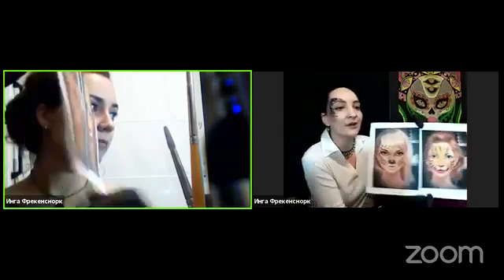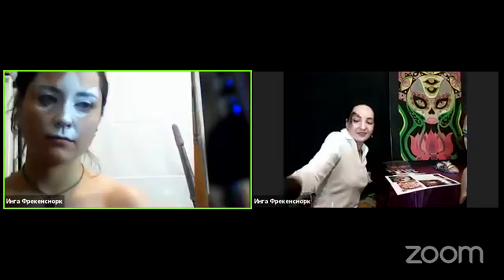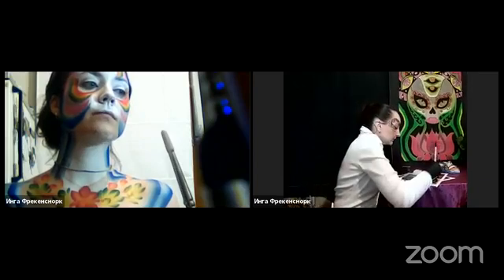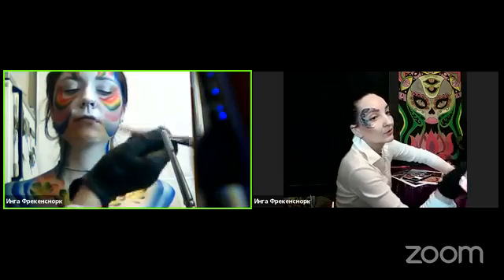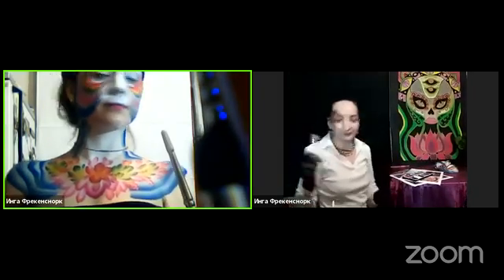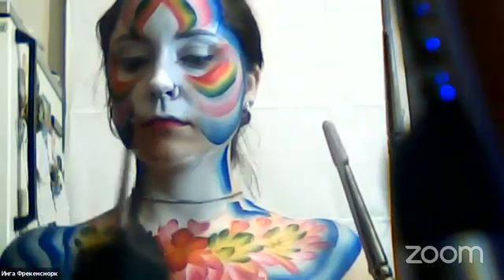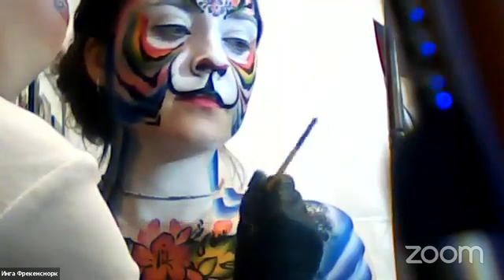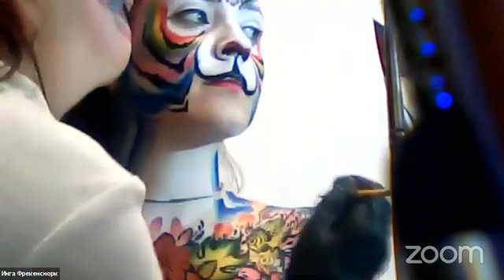Webinar fantasy tigers for Facepaint.com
Моє відео з лайф вебінару на тему «Фантастичний тигр»